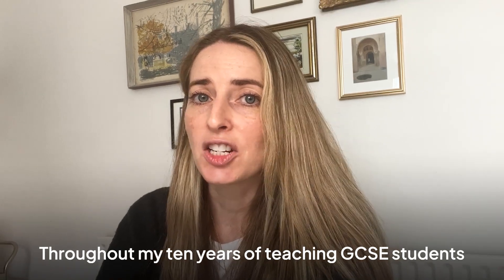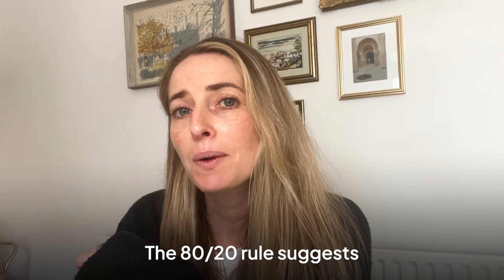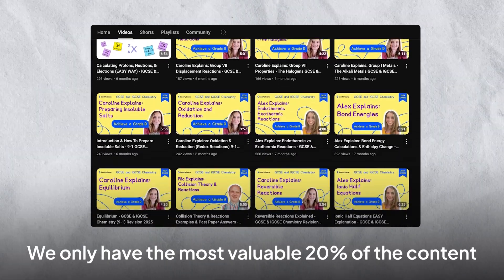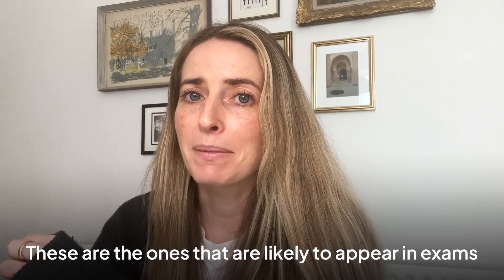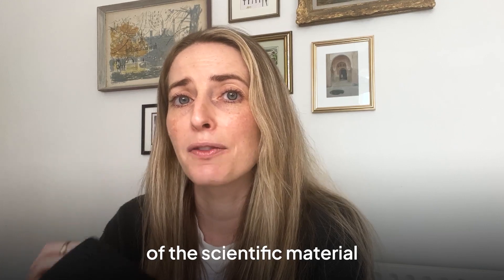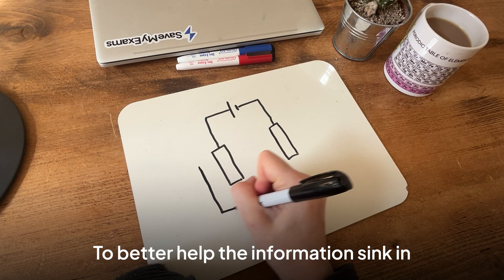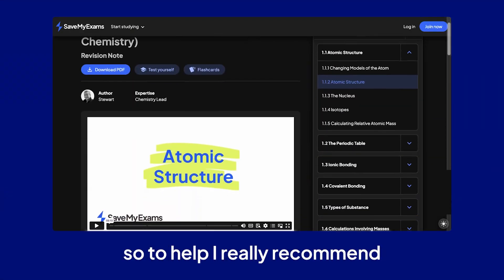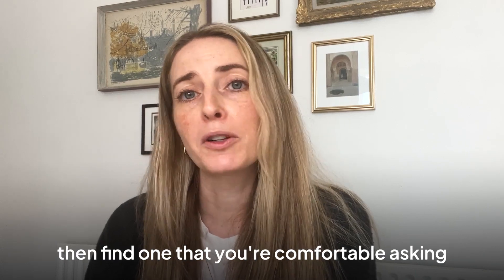Simple tricks to get a 9 in GCSE Chemistry in 7 minutes - with resources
Watch as Alex, with over 10 years of experience teaching GCSE students, shows you how to get all 9s in GCSE Chemistry or an A* in Chemistry.

Whether you’re studying AQA, Edexcel, OCR or any other exam board, these tips will work for you. Alex explains how to get high marks on AO1, AO2 and AO3 questions.

In this video Alex covers:

How to use the 80/20 rule to study smarter, not harder, by focusing on the most important content.

AO1, AO2 and AO3 tips to help you understand the key command words and how to structure your answers for maximum marks.

Memorisation techniques for key Chemistry concepts, experiments and equations.
How to answer 6-mark extended response questions and get top marks.

How to use active memorisation techniques and GCSE & IGCSE Chemistry past papers to practice and help you retain knowledge and ace exams.

If you want to get all 9s in GCSE Chemistry, an A* or master AO1, AO2 and AO3 questions then watch this! Alex will show you how to approach your revision and get all 9s in GCSE and IGCSE Chemistry.

Remember to check out the Save My Exams study videos here for all the definitions and concepts you need to pass your GCSE Chemistry exam.

0:00 The step-by-step guide
0:42 Step 1
1:42 Step 2
2:48 Step 3 for AO1, AO3, AO3
3:40 Step 4
4:58 Step 5 (DON’T IGNORE THIS)
5:52 Step 6 - The 1% study hack